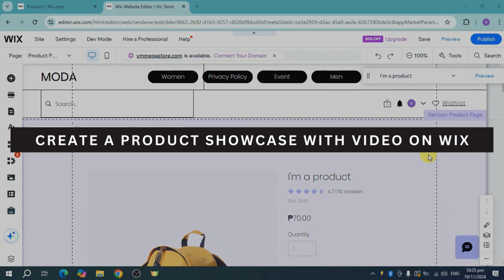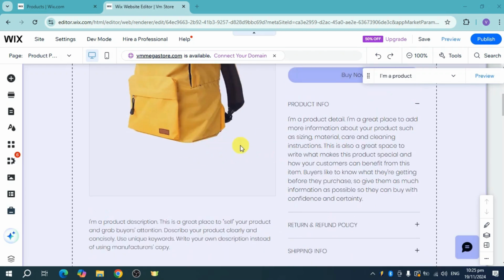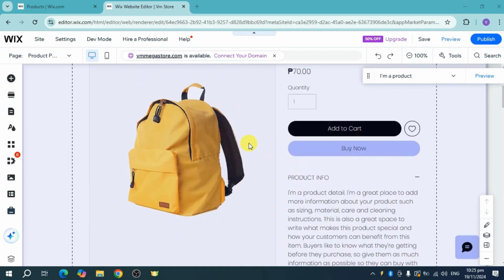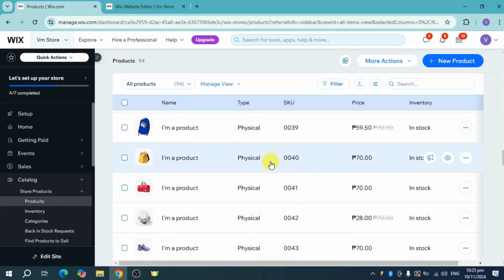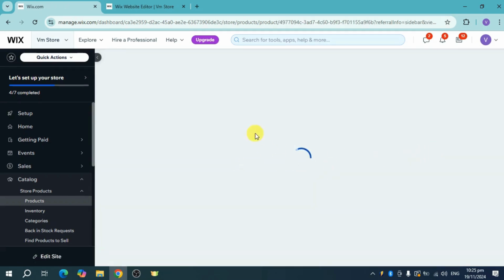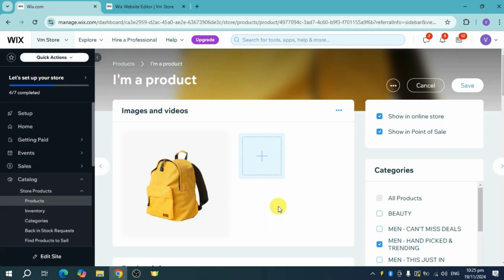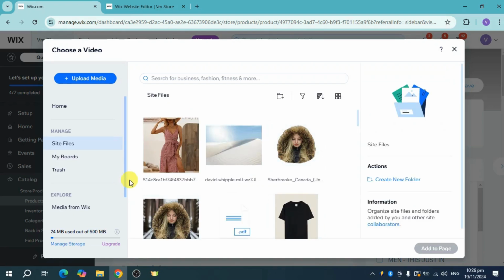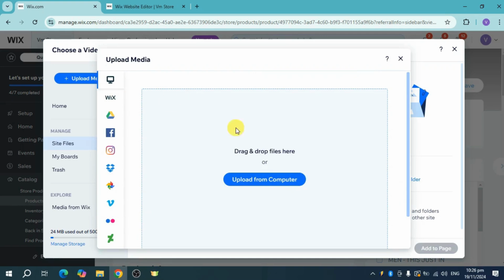How to Create a Product Showcase with Video on Wix | Wix Tutorial (2027)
Videos are an impactful way to showcase your products and engage customers on your Wix website. Wix allows you to embed and customize video content to highlight your offerings. This tutorial will guide you through creating a product showcase with video on Wix.

In this tutorial, you’ll learn:
How to add videos to product pages or dedicated showcase sections.
Step-by-step instructions for customizing video playback settings and layout.
Tips for optimizing video content to enhance engagement and loading speed.

Show off your products—follow these steps to create a product showcase with video on Wix!